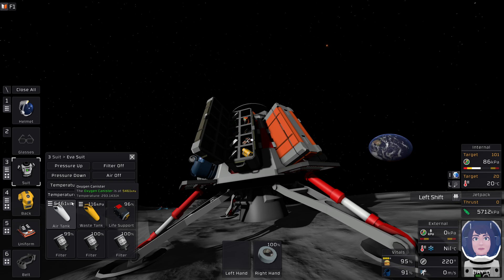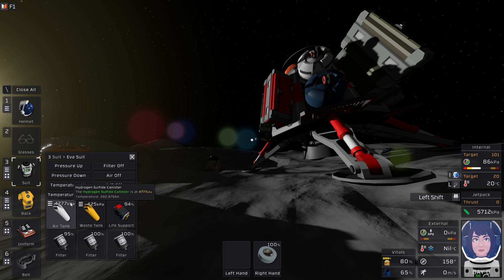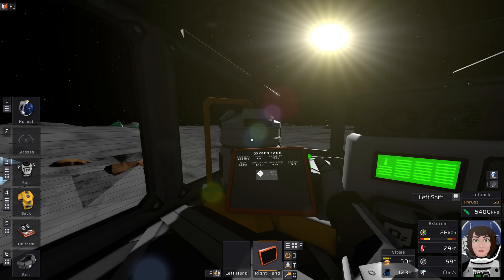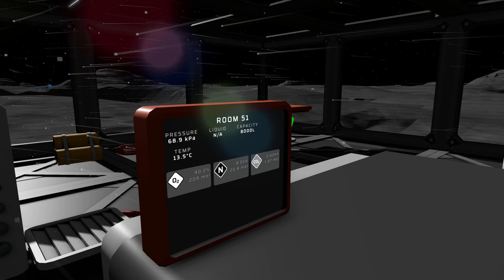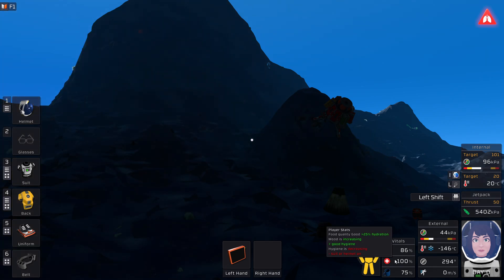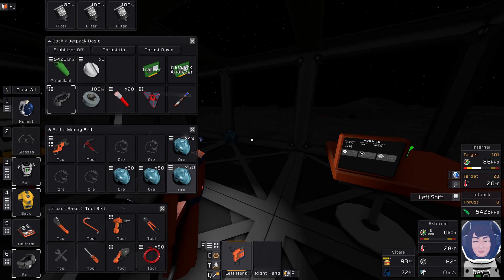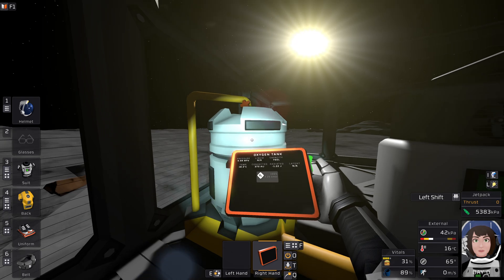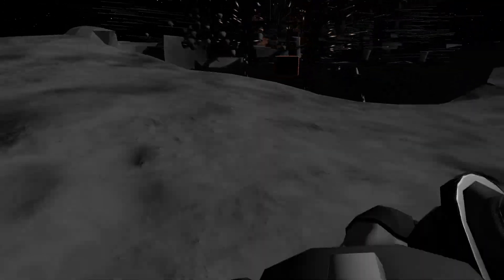Stationeers ATMOSPHERICS for total beginners - TURBO STYLE! - Part 1: Spacesuit / Getting oxygen *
How does your spacesuit behave? What does "flushing" do? How do you get oxygen? How loud is a tank explosion? - The answer to the most basic Stationeers atmospherics concerns can be found here.

Small mistakes here and there. Sorry. Well, turned out pretty nice, given that it was all done live. (Cuts are just the recording being paused.)